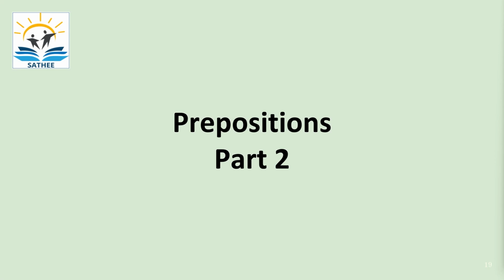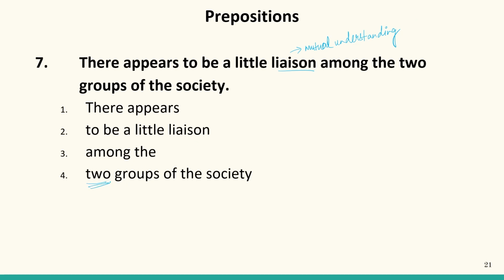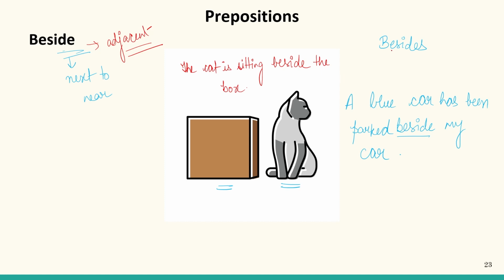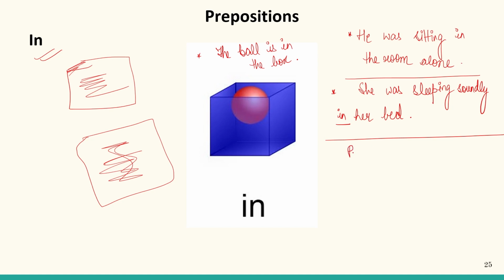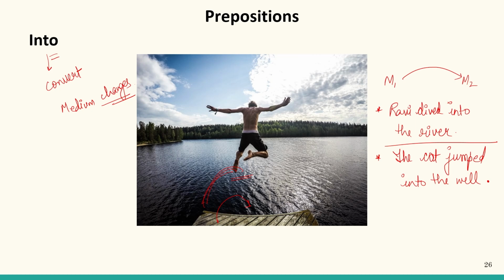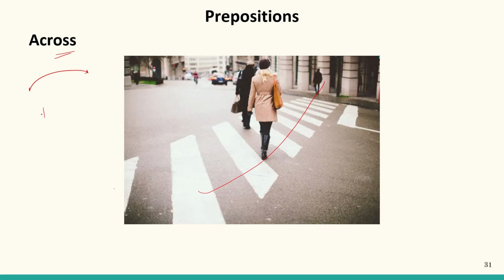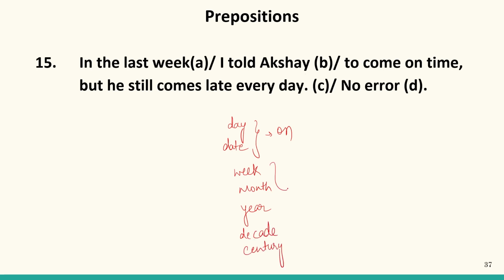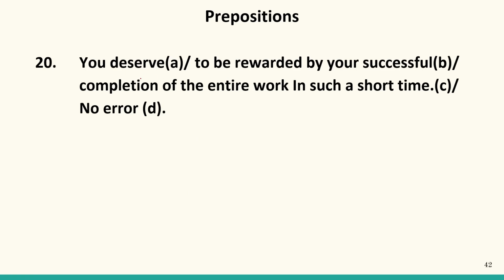Preposition Part 2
Subject: English
Programme Name: Preposition
Course Name: CLAT

In this video, we have learnt structure and uses of preposition in a sentece.

📡 Key Features:
Syllabus-focused Content